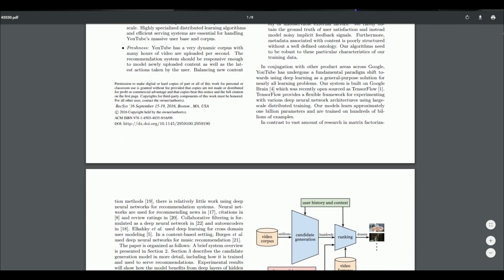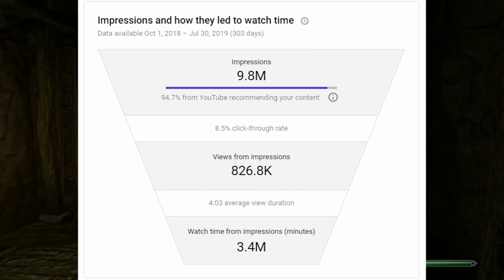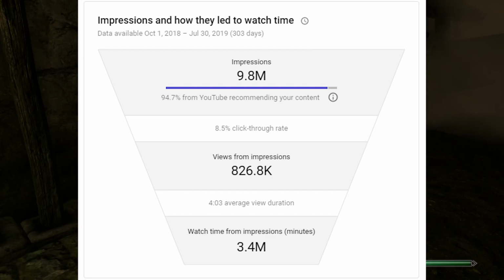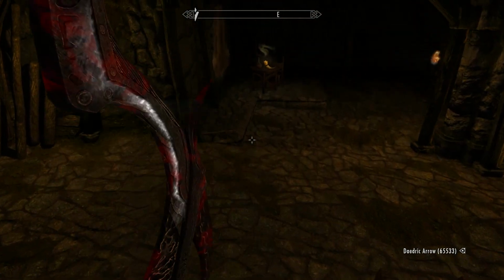YouTube SEO For Gamers 2019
Ok, let's talk about the YouTube algorithms and how, by understanding them, we can better attune our content so that it meets YouTube's needs, as well as those of our viewers. If we can get this right, YouTube will help us to grow our channels and reach our ideal audiences.

Got YouTube questions? You can also join my Facebook group

So, who is this guy making this video?

My name is Triston Goodwin. I own Utah SEO Ninja, a digital marketing agency that focuses on video marketing. I'm YouTube certified in channel growth and have almost completed my Google AdWords certification. I primarily work with businesses, coaches, course creators, and gamers to grow their channels and make more money. I've sold over $2,000,000 in products this year alone through YouTube ads, and I plan to make it $5,000,000 before the end of 2019. I have also helped multiple channels grow from 0 subscribers to being fully monetized - meaning over 1,000 subscribers and over 4,000 hours of watch time - in less than 90 days.